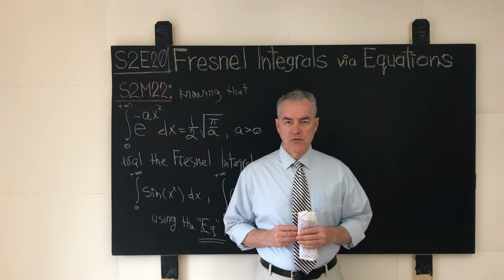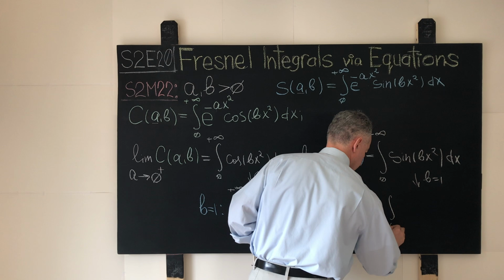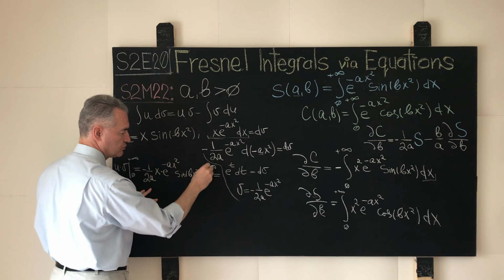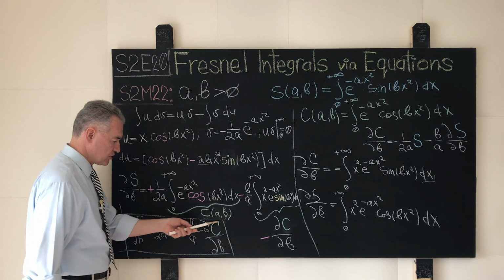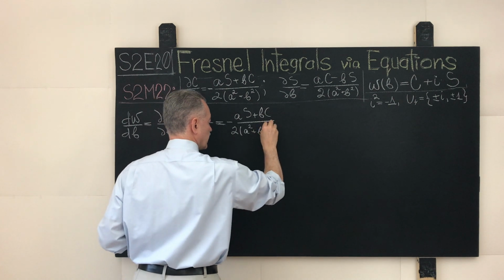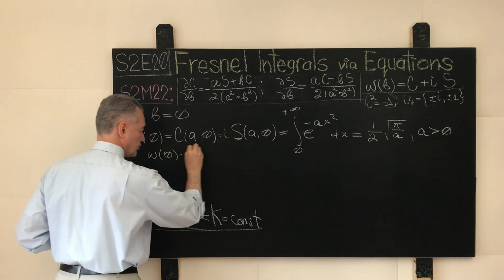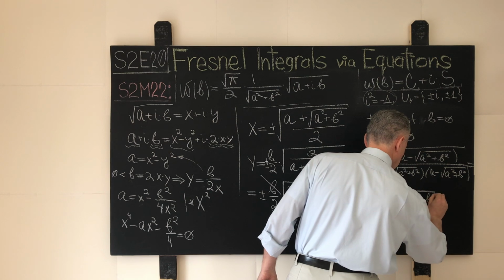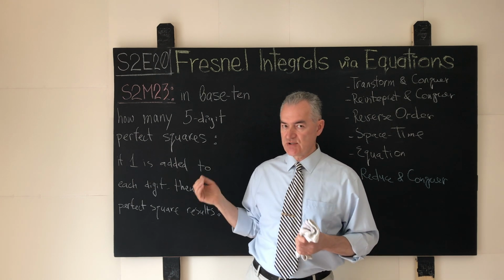S2E20: Fresnel integrals via equations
With this episode we conclude our initial study of the "Equation" problem-solving approach by evaluating the Fresnel integrals over the positive branch of the x-axis by not doing any integration per se and by using only the value of the Euler-Poisson integral.
We do so by lifting the main chapter from the "Equation" problem-solving approach book verbatim:
1) Introduce as many variables as needed;
2) Construct as many equations as possible;
2.1) Balance both the quantity and the quality of these equations against the nature of the problem at hand
3) Solve as many equations as you can;
3.1) Validate the results
Do note that all along "the Mathematics" in this solution is the process of generating the idea to evaluate the Fresnel integrals over the positive branch of the x-axis using this particular approach.
Everything else that follows is what happens AFTER the said "Mathematics" leaves the room.
As a by-product of a successful mathematical idea, 1) we evaluate the given integrals without doing any integration per se and 2) each and every step of the actual calculation is not particularly difficult and is mostly more than straightforward.